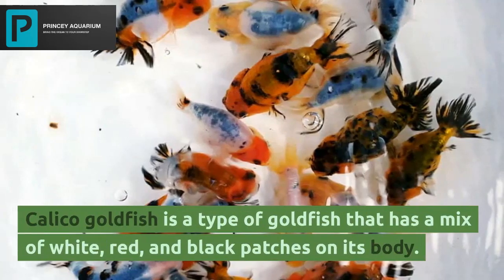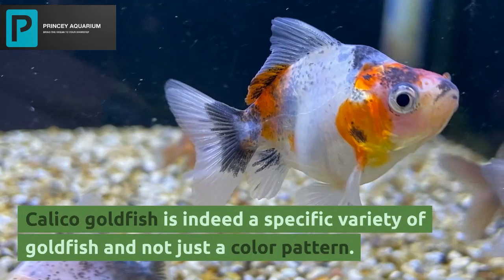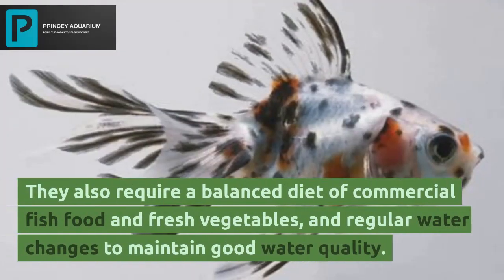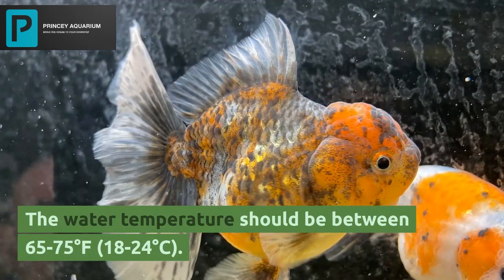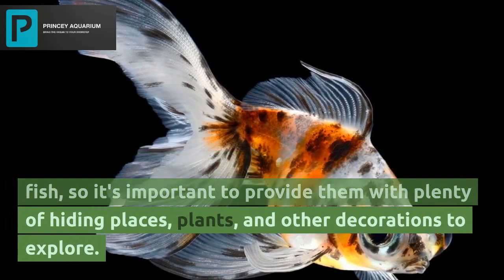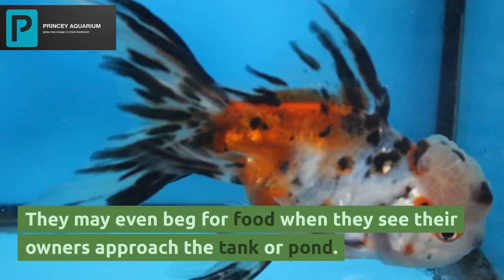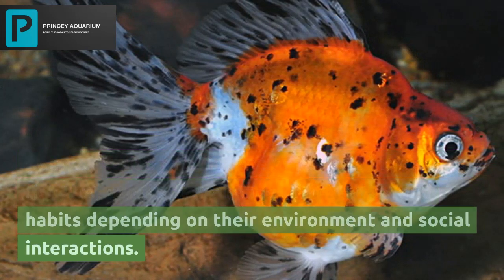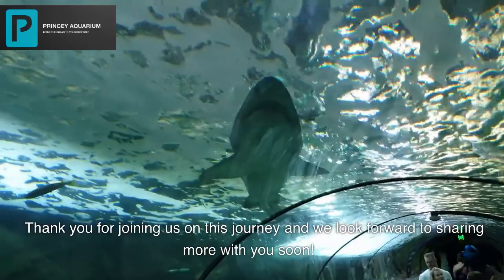Calico Goldfish A Beginner's Guide || How to Take Care of Your Goldfish Essential Tips and Tricks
A calico goldfish is a type of fancy goldfish that is characterized by its striking coloration and pattern. It has a predominantly white body with patches of red, orange, and black, giving it a calico or tortoiseshell-like appearance. The calico goldfish may also have a metallic sheen on its scales, which adds to its visual appeal.

In terms of size, calico goldfish can grow up to 8-10 inches in length and have a lifespan of up to 10-15 years if given proper care. They are known for their docile nature and can be kept in groups with other goldfish in a suitable aquarium. Like all goldfish, calico goldfish require a well-filtered tank, regular water changes, and a balanced diet to thrive. They are a popular choice for aquarium enthusiasts due to their unique and eye-catching appearance.